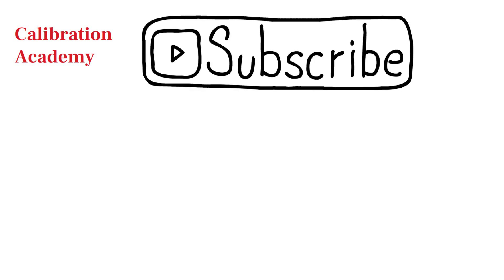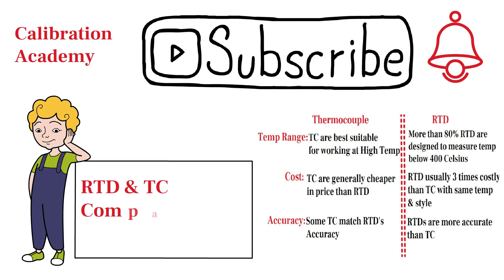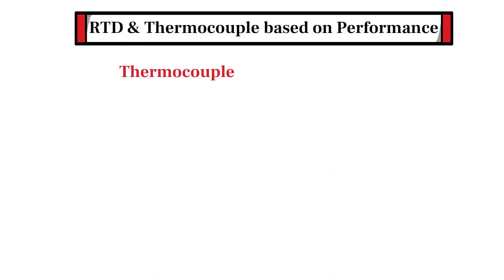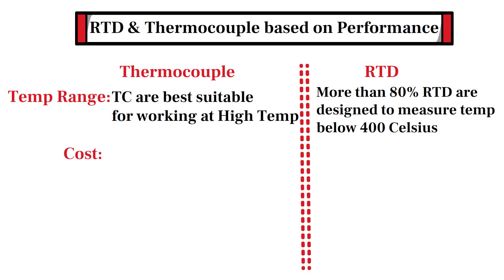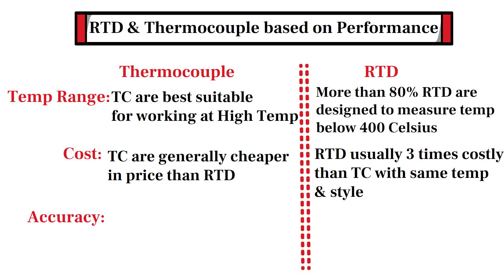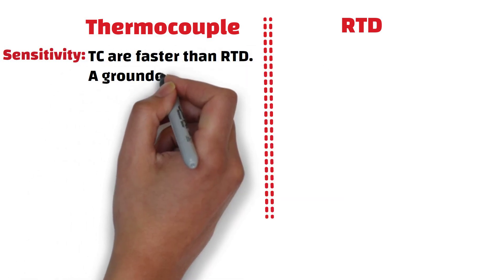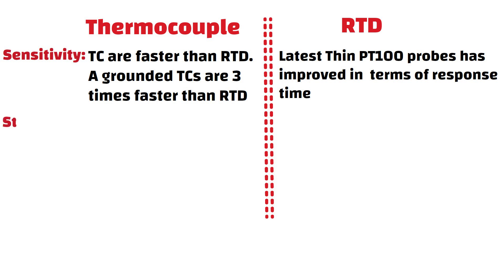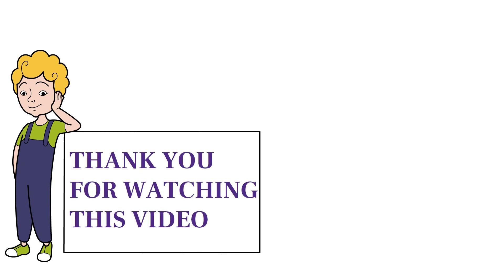Basic differences between RTD & Thermocouple | Temperature basics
This instrumentation video shows the basic differences between RTD  & Thermocouple based on the performance of RTD and thermocouples. Know the basics of RTD (Resistance temperature detector )  and thermocouple on basis of, Temperature Range, Cost, Accuracy, Sensitivity, &  Stability. This informative video covers the basics of two temperature sensors.